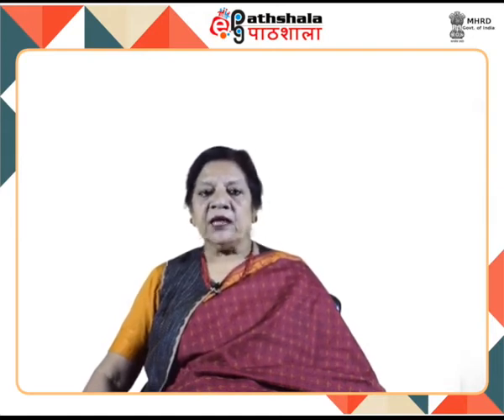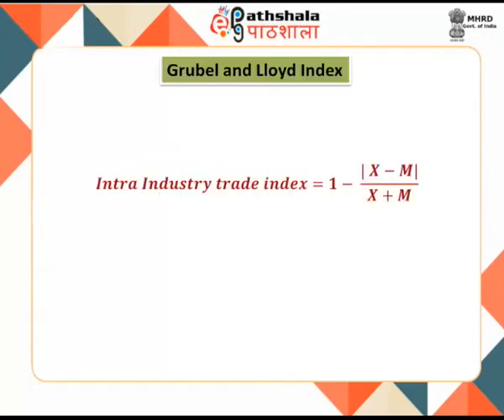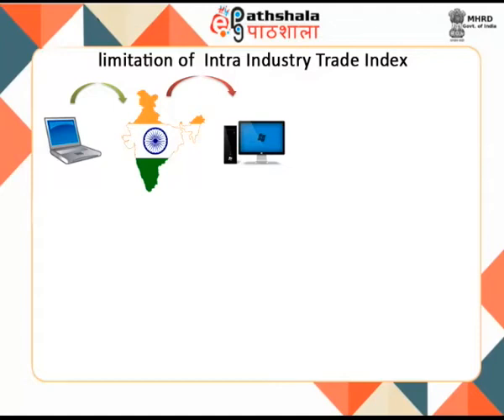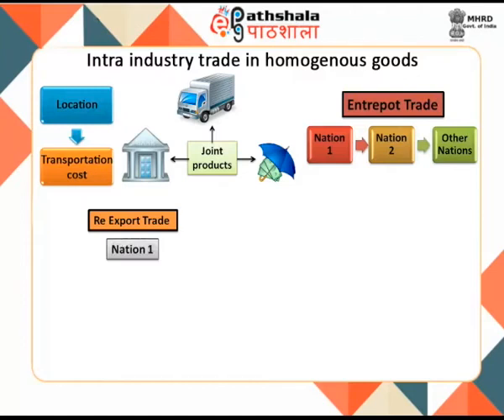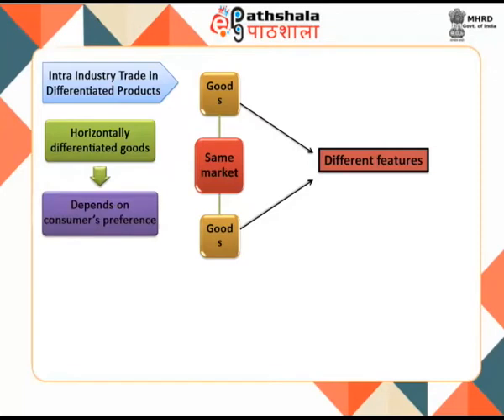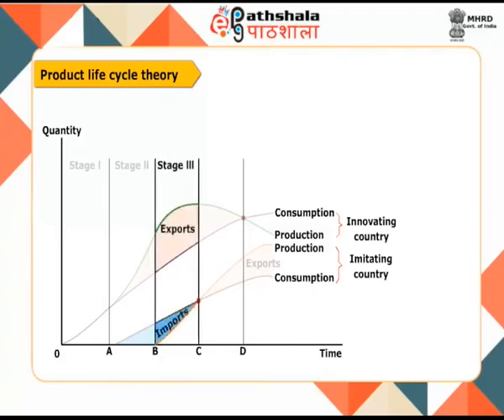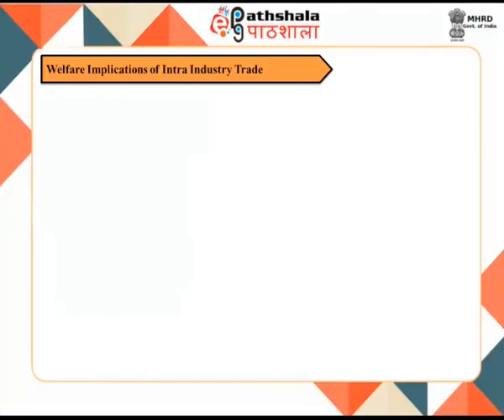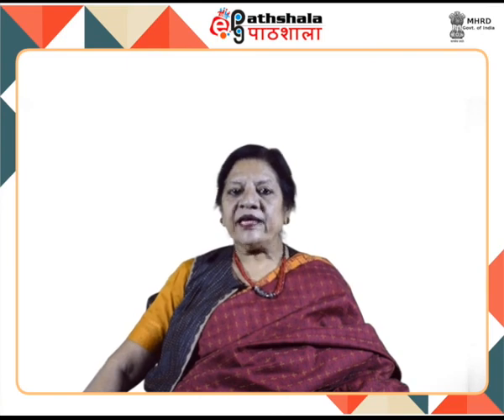Intra industry trade and product life cycle model